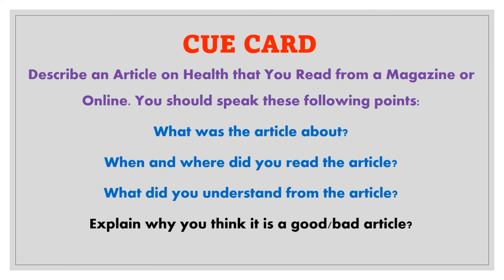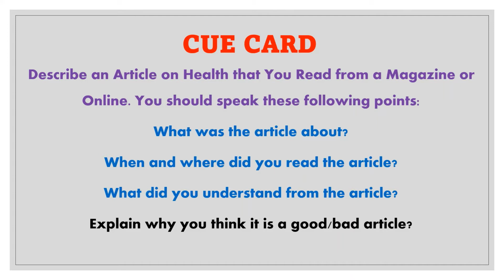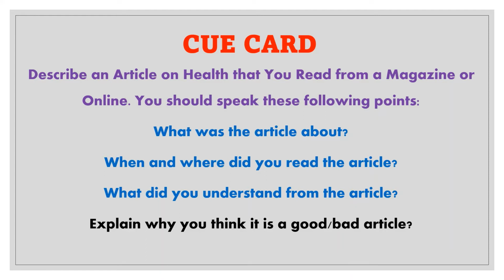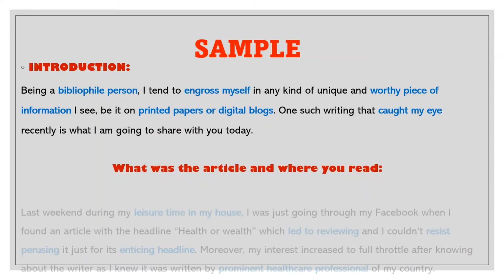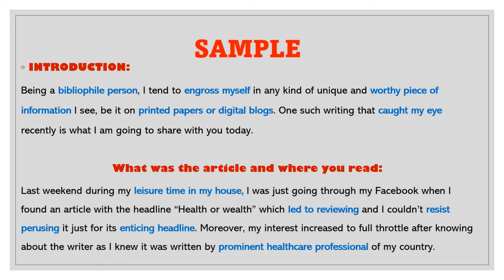IELTS 2021 SPEAKING CUE CARD: AN ARTICLE ON HEALTH YOU READ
learn sample answer for this may august makkar cue card on article on health to know how to speak and pronounce while answering. Also to learn topic specific vocab.

ielts winners,
ielts winners listening,
ielts reading,
ielts speaking,
ielts writing,
9 tips to get band 9 in all ielts modules,
ielts general,
ielts academics,